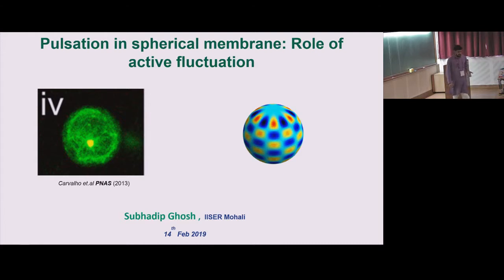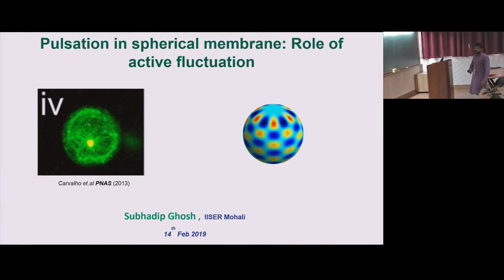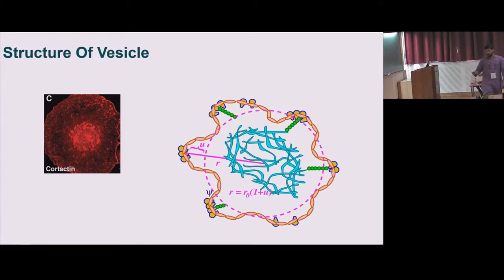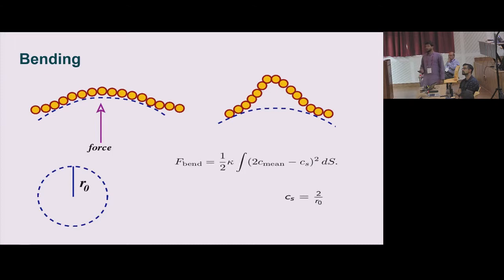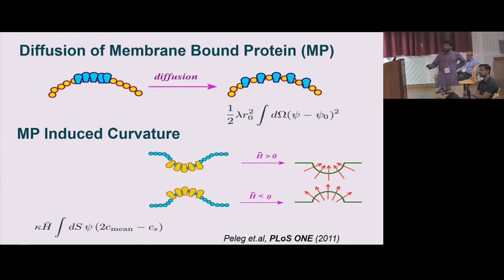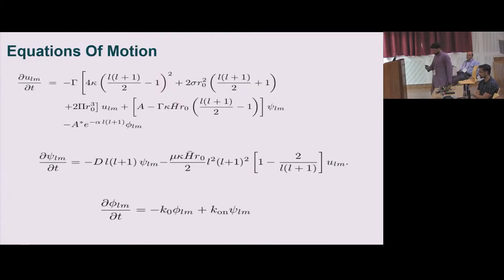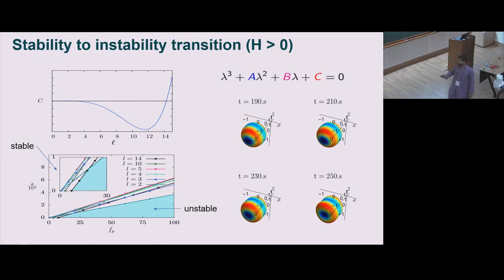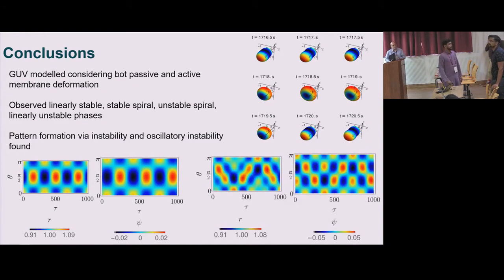Pulsation in spherical membrane : Role of active fluctuations by Subhadip Ghosh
DISCUSSION MEETING

INDIAN STATISTICAL PHYSICS COMMUNITY MEETING

ORGANIZERS

Ranjini Bandyopadhyay, Abhishek Dhar, Kavita Jain, Rahul Pandit, Sanjib Sabhapandit, Samriddhi Sankar Ray and Prerna Sharma

Soft matter
Simple and complex fluids, active matte r, molecular and ionic fluids,wetting, self-assembly, polymers, gels, liquid crystals, microemulsions, foams, membranes, colloids, granular materials, etc.